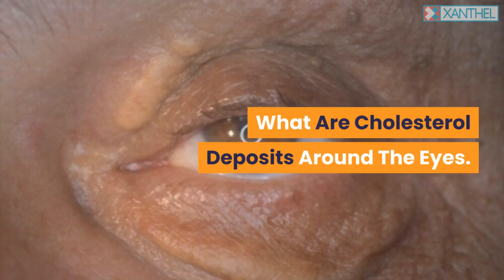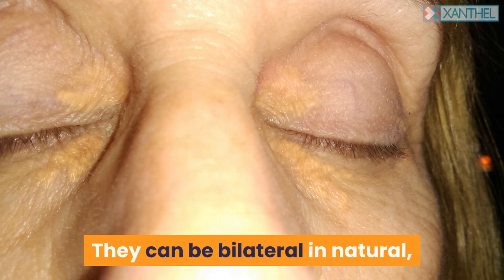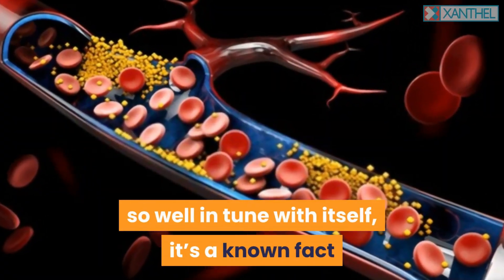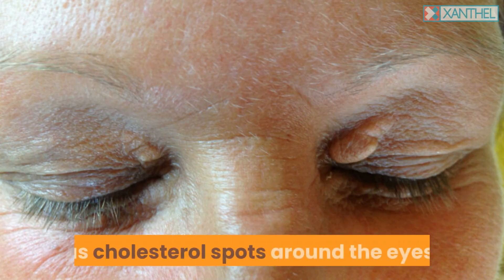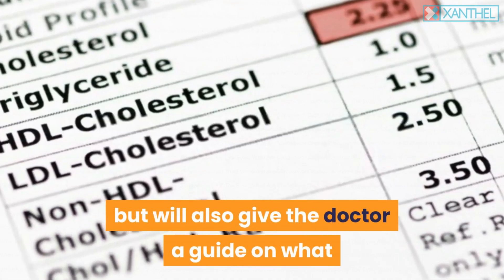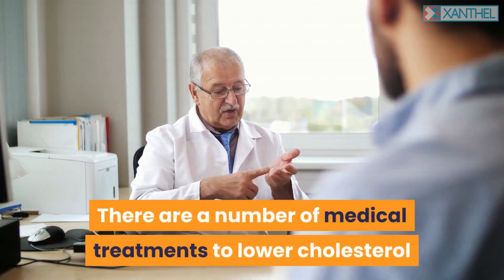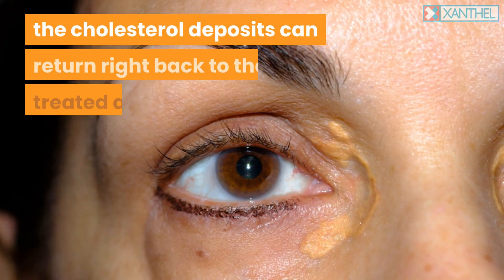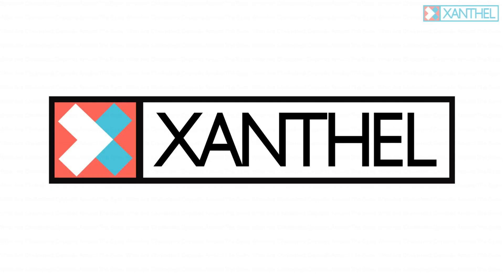What Are Cholesterol Deposits Around The Eyes ? How To Remove Them? - By XANTHEL ®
Trying to find out what are cholsetrol deposits around eyes ?

What Are Cholesterol Deposits Around The Eyes

Cholesterol deposits around eyes are clusters of cholesterol laden cells. They frequently appear around the eyes and start small however overtime will expand and start to end up being a bit more then just an aesthetic annoyance. They start life as a small mark that appears typically near the side of your eyelids closet to the nose. They can be bilateral in natural, taking up the approximate place on both eyes or on top of the eyelid and one listed below. They are the outcome of your body having an excess of bad lipid proteins in the body and with the skin location of your eyelids being one of the weakest points in your skin, they start to appear on these placements. There is likewise the reality that with our body being so well in tune with itself, it's a recognized reality that cholesterol deposits can likewise be a sign of other continuous unnoticed concerns with our body that we have yet to discover.

Diabetes, heart problems, and for some poor folk, heart failure, liver concerns, the list goes on and the primary cause that is triggering the abnormalities in your lipid profile is manifesting itself as cholesterol areas around the eyes.

Cholesterol Deposits Around Eyes.

When it comes to the most part, your cholesterol deposits around your eyes are the outcome of out of control cholesterol, then you need to be examined at a center to have a full set of lipid profiles done and a full check up to make sure the cholesterol areas are not a secondary concern. The differing tests will not only determine the primary cause of the lipid disorder, however will likewise offer the doctor a guide on what medication you need to be requiring to start to lower and control the cholesterol levels. Statins are on of the most common medication used to lower cholesterol, however on the other hand there is a natural technique in ingesting garlic supplements.

Garlic extract is for some, more efficient than cholesterol reducing medications to treat high cholesterol. There are a variety of medical treatments to lower cholesterol and lower the capacity for clotting. Surgical treatments can remove or bypass cholesterol plaques that put clients at risk of stroke, surgical intervention should only be thought about if the cholesterol deposits are having a substantial effect on your vision. There can be a huge selection of issues with a surgical technique and for a lot of people, even after the fantastic expenditure, the cholesterol deposits can return right back to the treated location. Early detection and treatment of high LDL cholesterol can assist you prevent possibly blinding, deadly or otherwise visually impaired illness such as macular degeneration, glaucoma and cataracts.

To understand more about cholesterol deposits around eyes, go to Xanthel.com or Xanthelasmatreatment.com.

0:00 What Are Cholesterol Deposits Around Eyes
0:16 Small Cholesterol Deposits
0:46 Cholesterol Deposits And Heart Disease
1:08 Cholesterol Deposits Around Eyes
1:34 Control Cholesterol Levels
1:56 Cholesterol Deposits Surgery